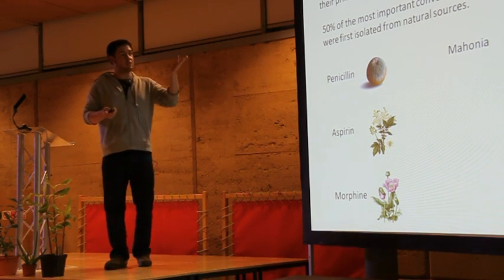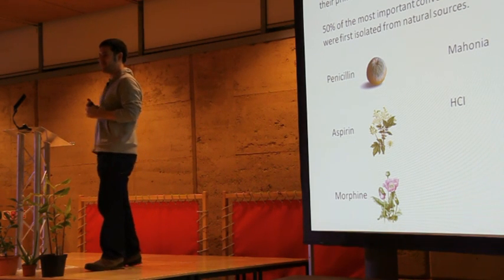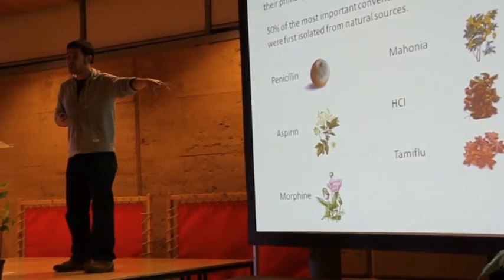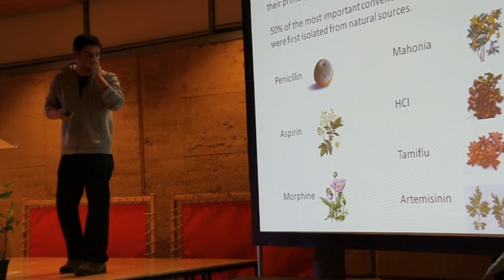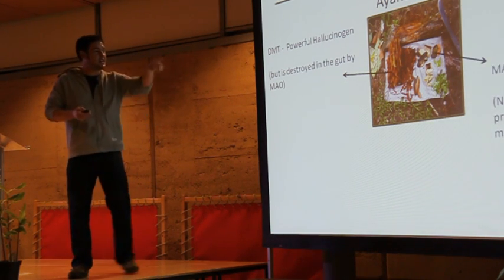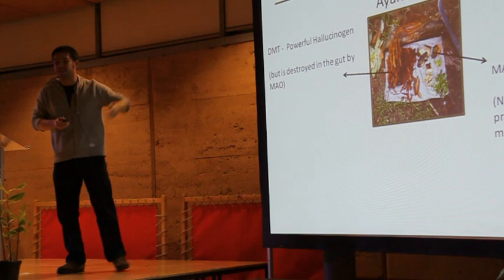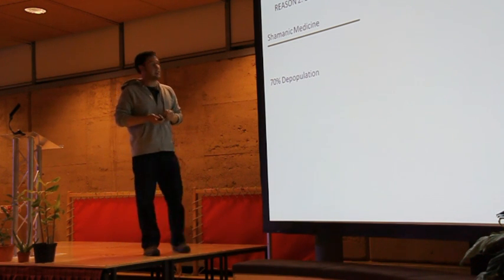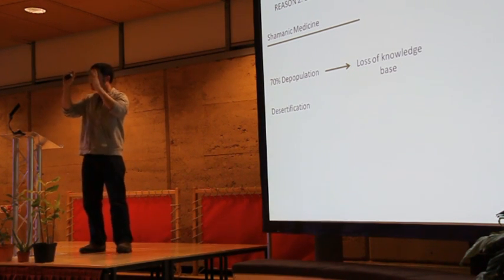James Wong 'Grow Your Own Drugs' Talks to Friends of Eden (part 2)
James Wong from the BBC program 'Grow Your Own Drugs' Talks to Friends of Eden in the Gallery. (part 2) More pictures